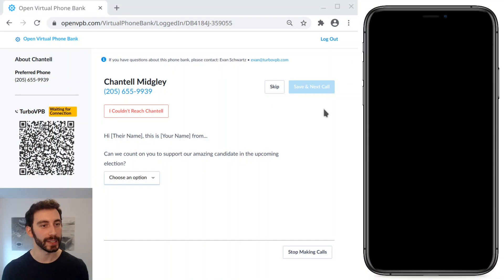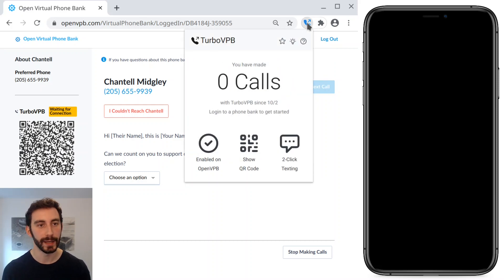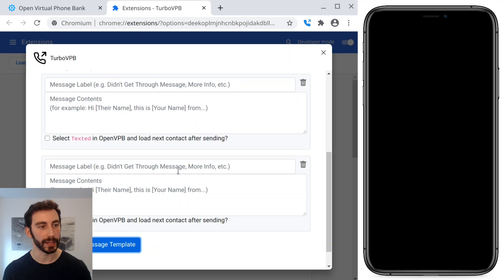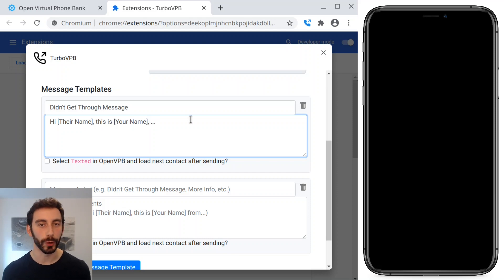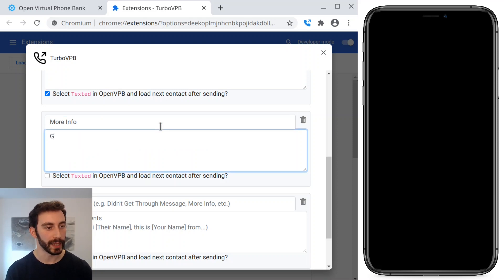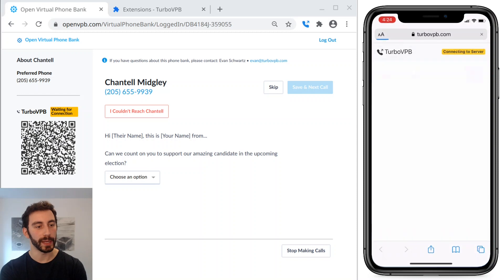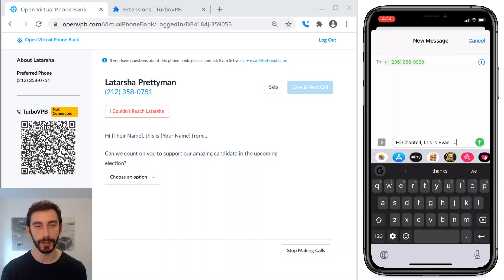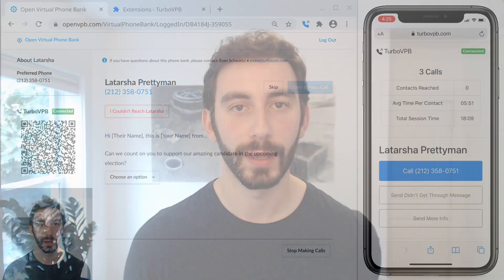TurboVPB | 2-Click Texting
TurboVPB lets you send texts with just 2 clicks. You can send follow-up messages to contacts that don't pick up when you call, or you can send a link or more information after a successful call. Create one or more message templates and TurboVPB will automatically fill in the contact's name and phone number.